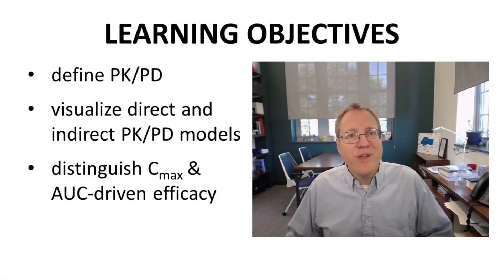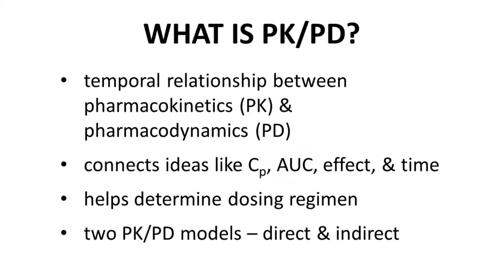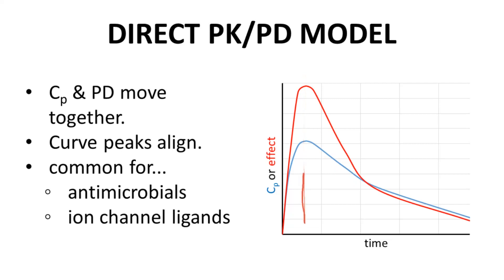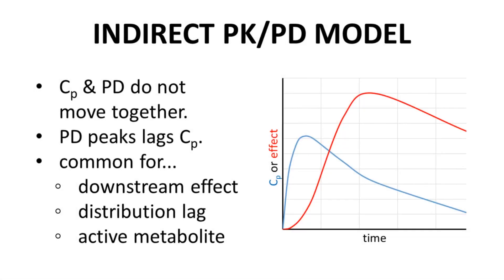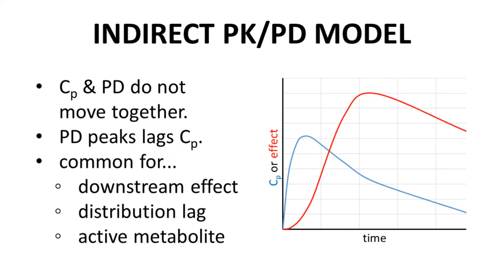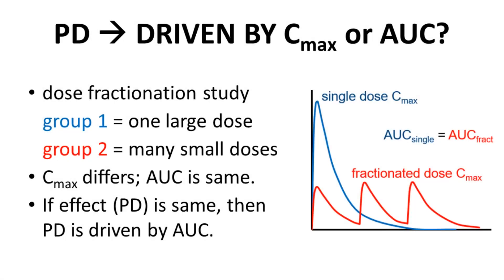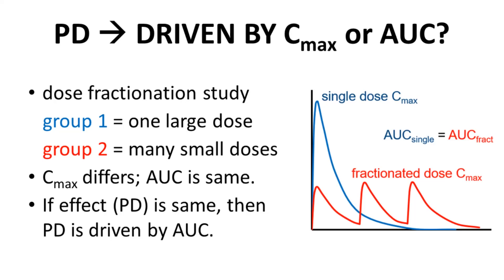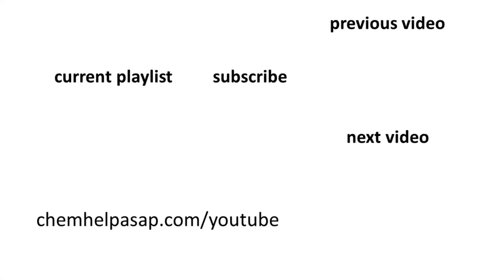the direct & indirect PK/PD models & dose fractionation studies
PK/PD is the relationship between pharmacokinetics (PK) and pharmacodynamics (PD).  PK/PD defines the connection of ideas like Cp-time and area-under-the-curve (from PK) and effect-vs-time (from PD).  Understanding PK/PD helps determine the dosing regimen of a drug.  There are two PK/PD models: the direct model and indirect model.
In the direct PK/PD model, both Cp and PD (the effect) move together.  If Cp rises, then effect rises.  If Cp falls, then effect falls.  We can plot both Cp and effect on the y-axis of chart.  The x-axis is time.   Under the direct model, as the Cp-time curve rises, the effect-time curve also rises.  As the Cp-time curve falls, effect also falls.  The peaks of both curves align on the x-axis.  Antimicrobials and ion channel binding drugs often follow the direct PK/PD model.  Higher drug concentrations lead to higher antibacterial, antifungal, or antiparasitic activity (the PD effect).  Ion channel ligands cause rapid cell membrane polarization changes, which lead to immediate responses (immediate effects) in a cell.
In the indirect PK/PD model, Cp and PD (the effect) do not move together.  The peaks of the Cp and effect curves do not align on the x-axis.  Only after the Cp-time curve has peaked does the effect-time curve achieve its peak.  So, the PD curve lags behind the Cp-time curve.  Sometimes people call the indirect model the “delayed” PK/PD model.  Many drugs follow the indirect model.  Many drugs act on a target that is far upstream of the response event in a biological pathway.  An example would be a drug that affects gene expression.  Some drugs have a distribution lag, and Cp (plasma concentration) is not predictive of drug concentration at the target.  Some drugs form active metabolites, so again, Cp (plasma concentration of the parent drug) may not accurately relate to the effect from all biologically active compounds.  Understanding whether a compound operates under the direct or indirect PK/PD model can help determine how the compound should be dosed for an ideal effect.
Another PK/PD related question is whether the effect of a drug is mostly determined by Cmax or area-under-the-curve.  Both Cmax and AUC are methods of measuring drug exposure, but which one is more important for drug action, the PD effect?  This question can often be answered through a drug fractionation study in which one group is given a single large dose of a drug and another group is given multiple smaller doses.  The total mass of the doses is identical, so the AUC values will be the same but Cmax will be much lower for the second group.  Cmax for the single dose group will be higher, but the AUC values are the same for both groups.  If both dosing groups show the same biological effect, then the PD of the drug is driven by AUC, and AUC will be the more informative method for determining drug exposure and planning drug dosing.